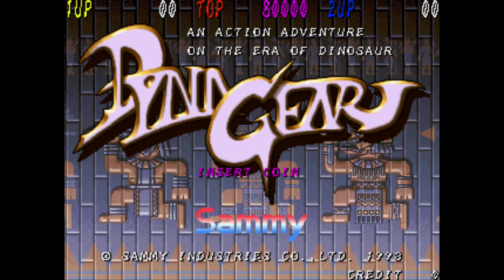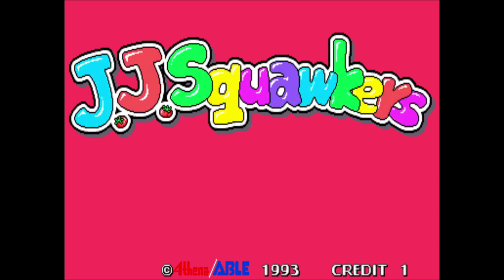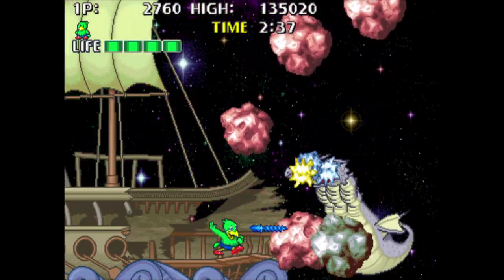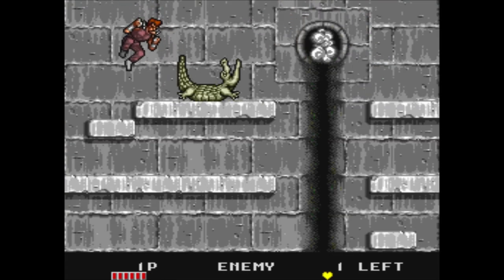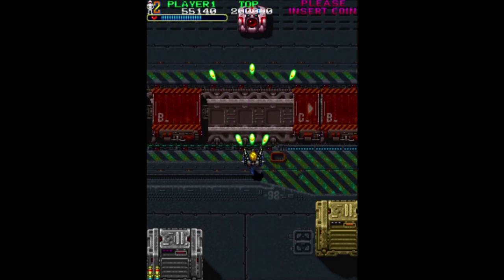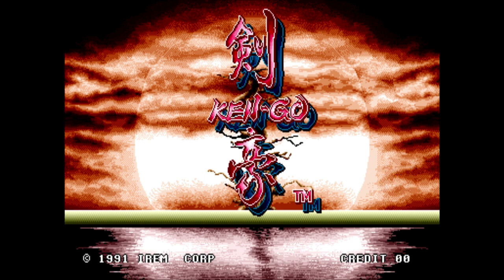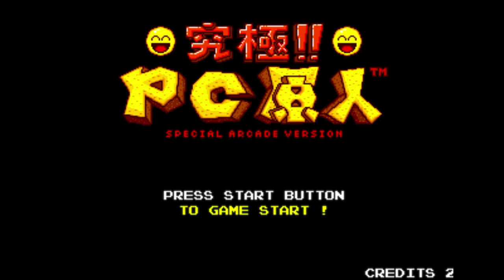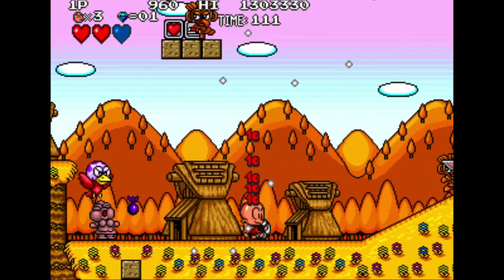Left in the Arcade 4 - Game Sack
Episode 146 - More arcade games that never got ported to a console. Why not?

Final Bosses!

Merch!

Game Sack Subreddit!